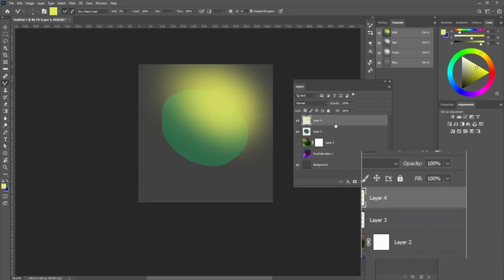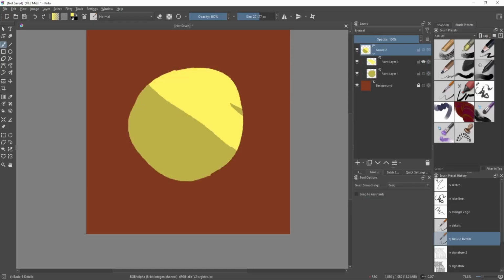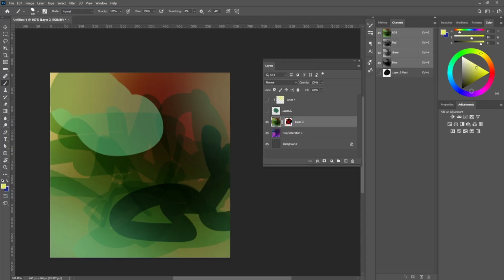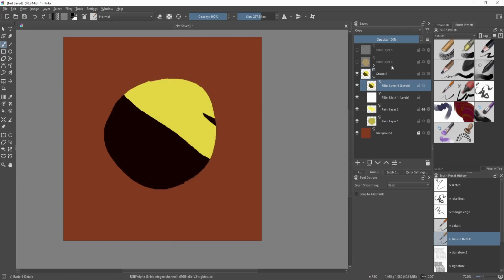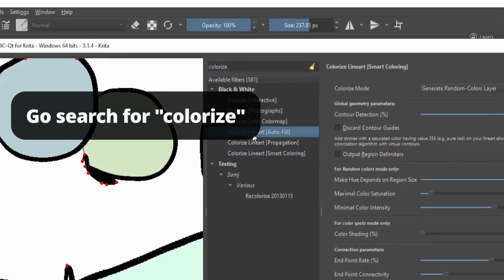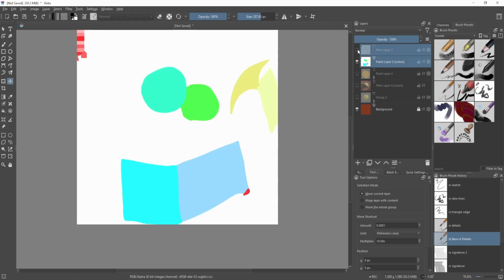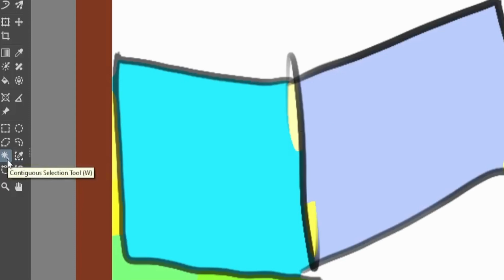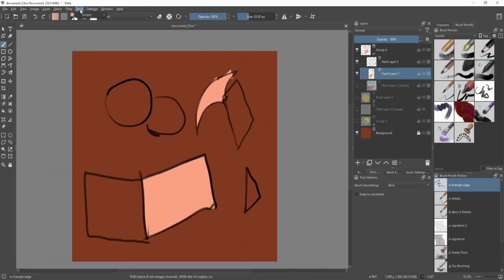Clipping Masks, Adjustment Layers, and Coloring in Krita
When I transitioned to using Krita as my main program for painting, I had trouble understanding the layer system and how Photoshop differs from Krita's so this video is basically something I wish I had when I first started using Krita.

00:00 : Clipping Masks
00:48 : Layer Masks
01:27 : Adjustment Layers
02:55 : Colorizing Lineart

Tools:
3D Software: Blender